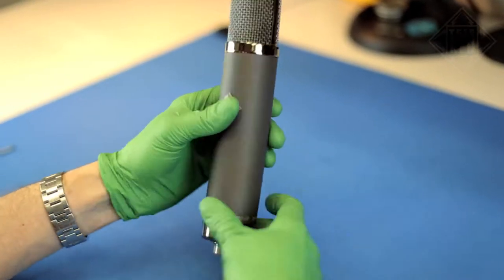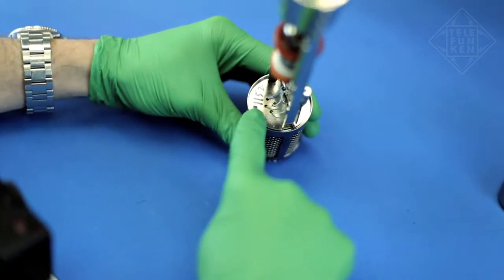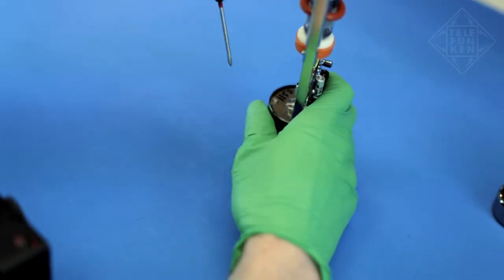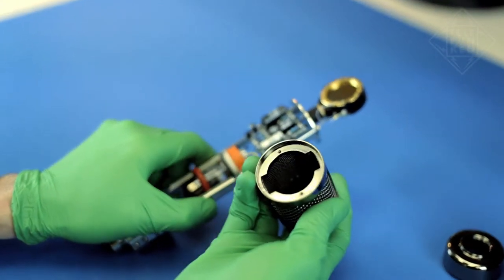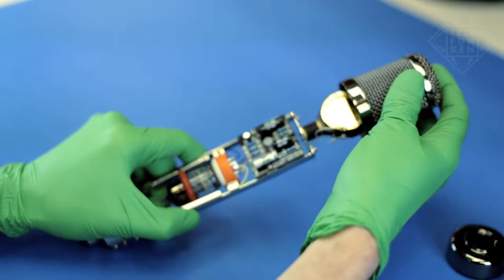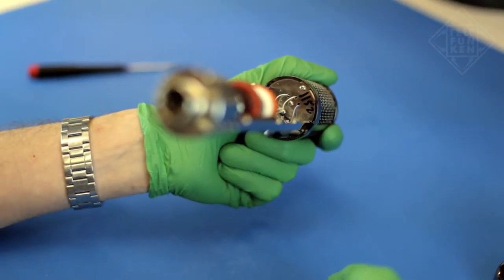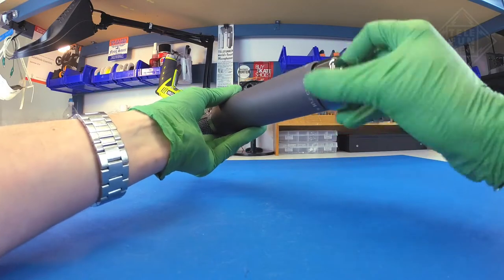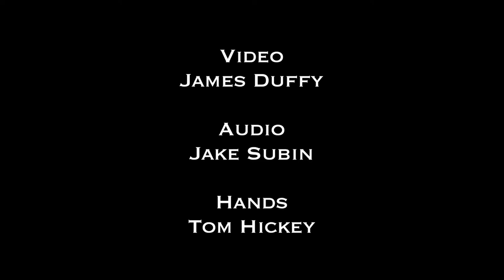HOW TO: Change a Headgrille on a TELEFUNKEN R-F-T AR-51, AK-47 MkII, or CU-29 Copperhead microphone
PROCEED AT YOUR OWN RISK!  Tube microphones are fragile and can carry 'shock-worthy' voltages.  We are not responsible for the well-being of you or your microphone.  Please read all written instructions before proceeding!

BEFORE YOU START:

Turn off your power supply and disconnect it from the power outlet.

Disconnect the microphone from the tube microphone cable and power supply.  We recommend leaving the microphone unplugged for at least an hour before starting.

We strongly recommend wearing rubber gloves, like in the video!  Grease from your fingers can impact the operation of your microphone.

You will need a small phillips screwdriver.

You can always send your microphone in to us to have the headgrille changed.

Hold the microphone by the body tube, and remove the base ring by turning it counterclockwise until unthreaded.

Slide off the body tube.

Place the base ring and body tube aside.

Turn the microphone upside down and locate the two screws on the front and back of the top plate.

While holding the side rails and the headgrille, use a philips head screw driver to remove the screws.

Carefully remove the headgrille.  Do not touch the capsule.

Carefully slide the new headgrille over the capsule.  Again, do not touch the capsule.

Line up the two top plate holes with the holes on the new headgrille.

Tighten the screws back in to the top plate.

Locate the notch on the top plate and the body tube.  Place the body tube back over the microphone, lining up the notches.

Tightly fasten the base ring back on the microphone.

This has been recorded using the exact AR-51 you see in this video.